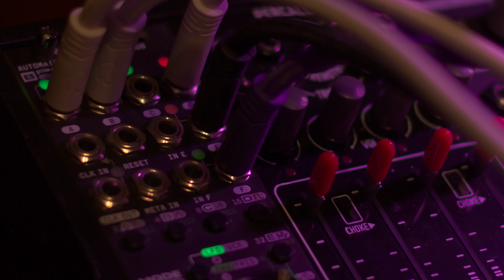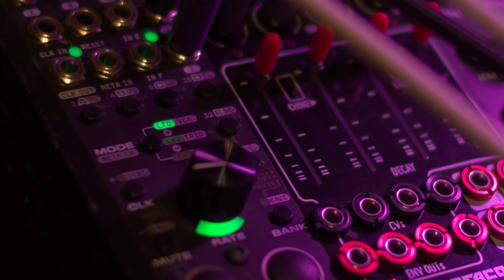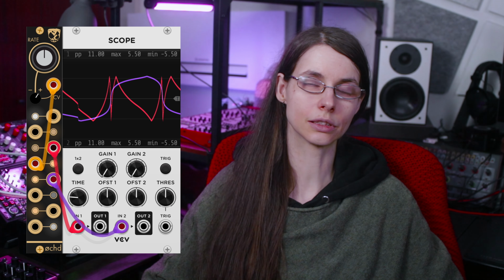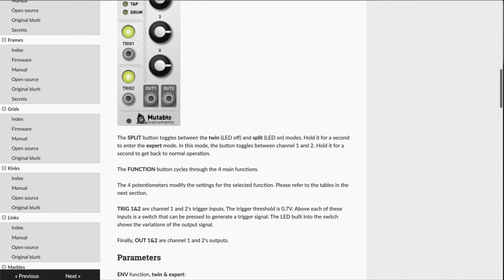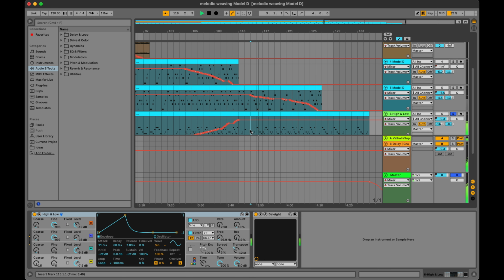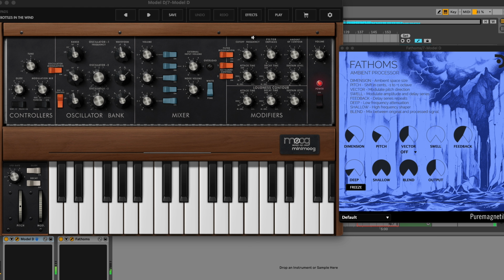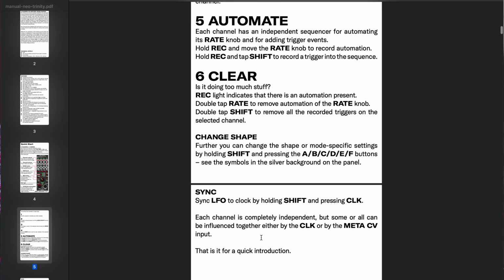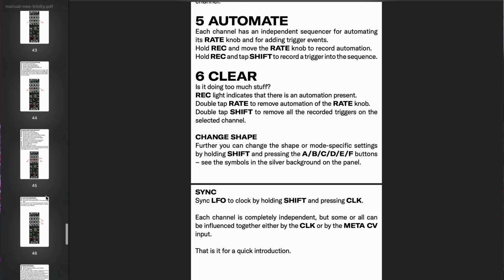Exploring LFOs with Bastl Neo Trinity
Come along for an LFO deep dive into the Bastl Neo Trinity, a complex modulation source for Eurorack. I test especially how user friendly and intuitive the module is despite its many many functions. This module can do so many things!

0:00 Intro
0:39 About the Bastl Neo Trinity
2:16 How I use LFOs in my music
3:42 What I’m actually testing here
7:11 First patch: Polarcoaster - Ebb
7:27 Overview of the LFO section of Bastl Neo Trinity
9:32 Second patch: Polarcoaster - Seeds
11:59 Third patch: Polarcoaster - intrusive thoughts
17:38 Verdict
21:17 Fourth patch: Polarcoaster - airborne
23:38 Outro
24:32 New album pre-order coming soon!

*Music*
My own, which I make under the name Polarcoaster.
Oh, and let me know if it's getting too eerie 🙃